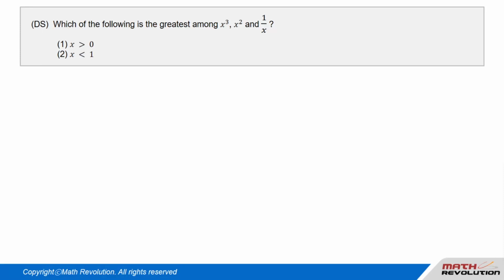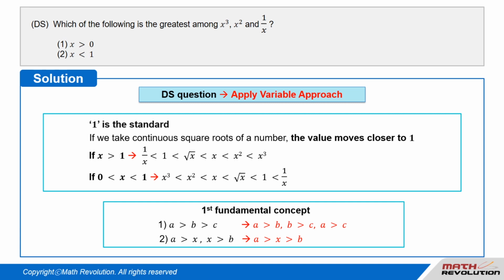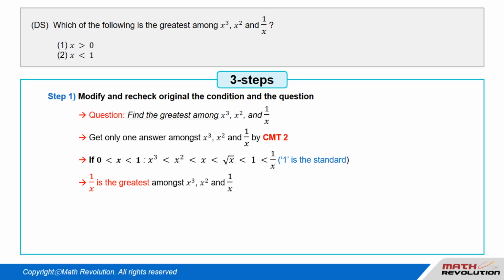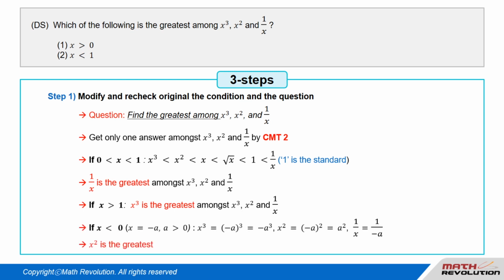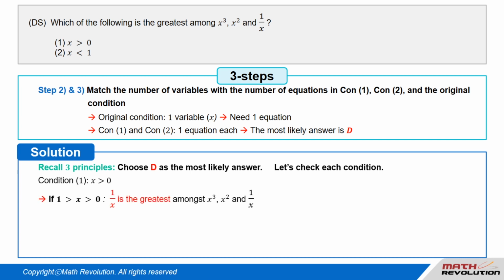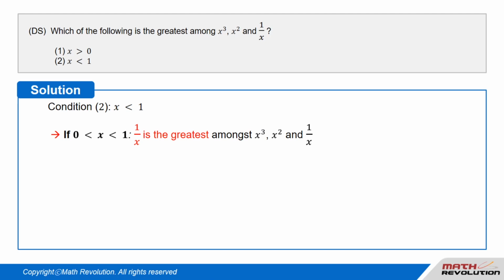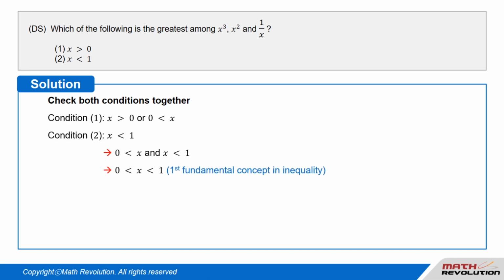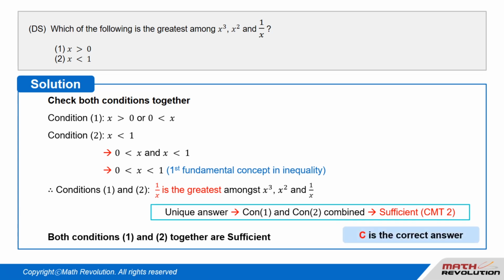L21. Continuous Square Roots Tend Towards 1 (‘1’ is the Standard)